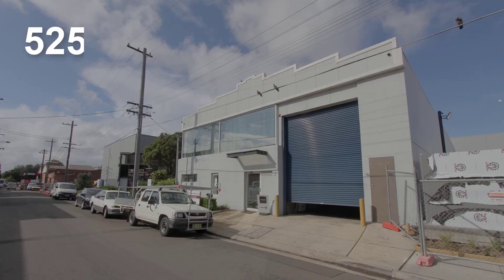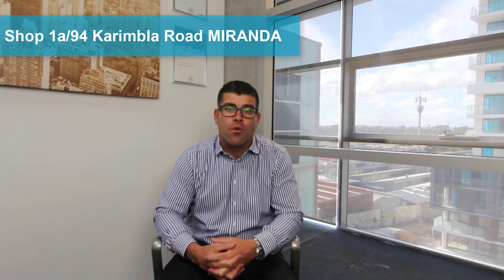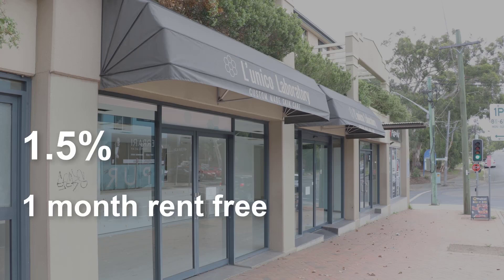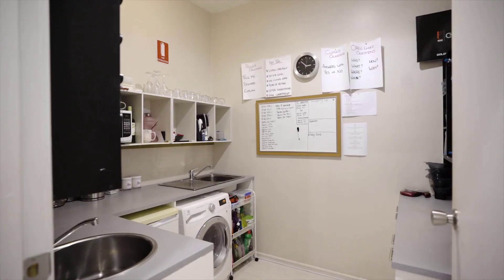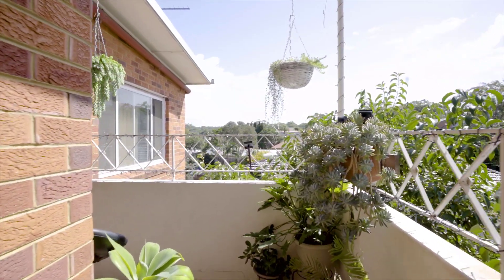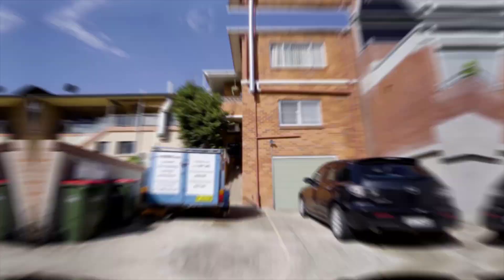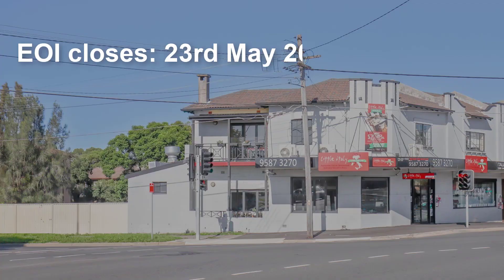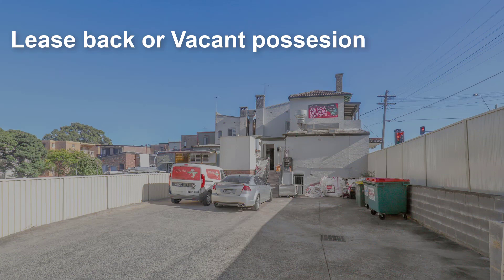CPG ROI Video Series | April 2019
Hayden Bennett brings you our April 2019 wrap up featuring:

LEASED
3 Bermill Street, Rockdale
Shop 1a/94 Karimbla Road, Miranda

FOR SALE
143 Woolooware Road, Burraneer
440-442 Railway Parade, Allawah
Unit 3/268a Captain Cook Drive, Kurnell